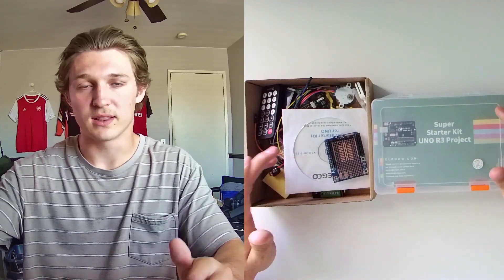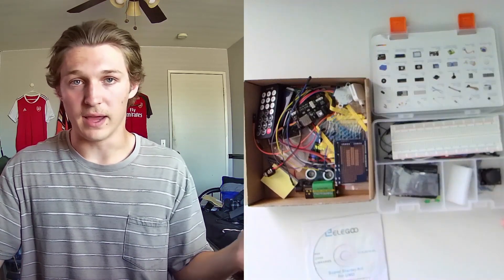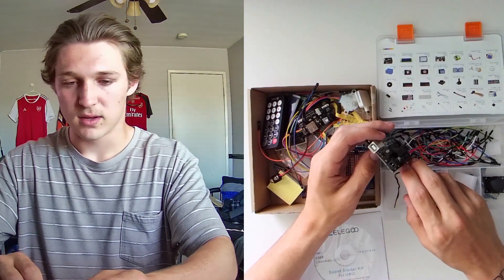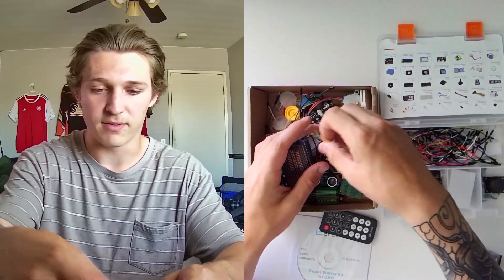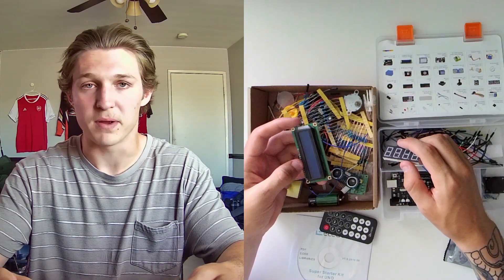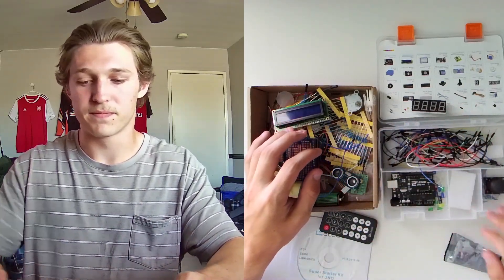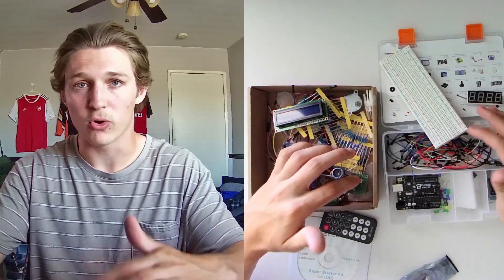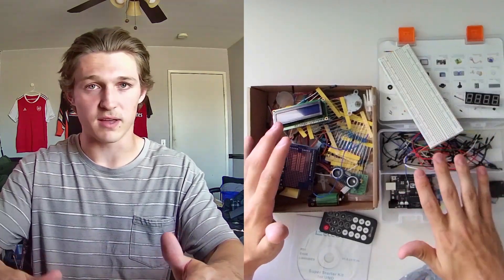WATCH BEFORE YOU BUY - ELEGOO UNO Super Starter Kit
ELEGOO UNO Project Super Starter Kit with Tutorial and UNO R3 Compatible with Arduino IDE